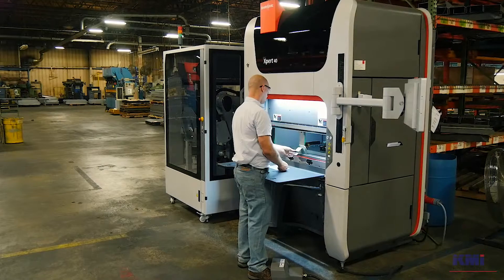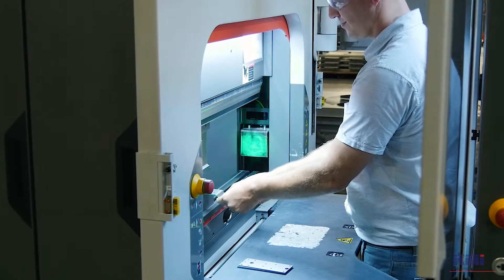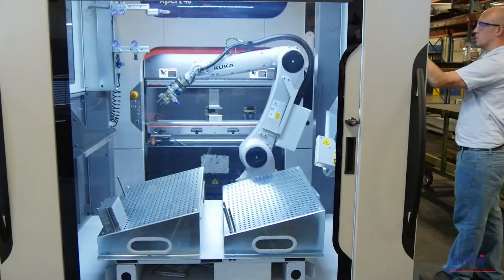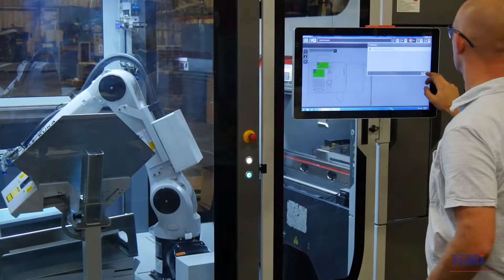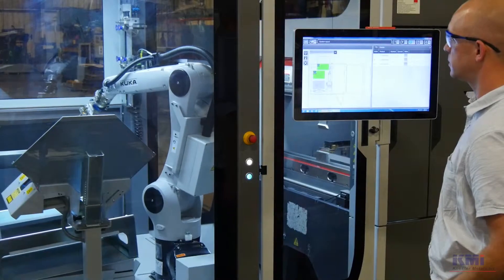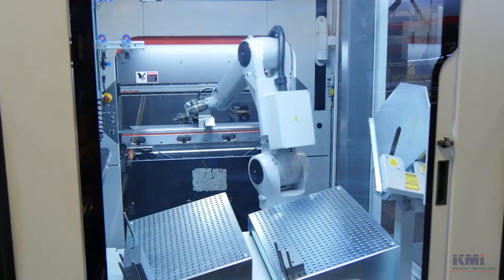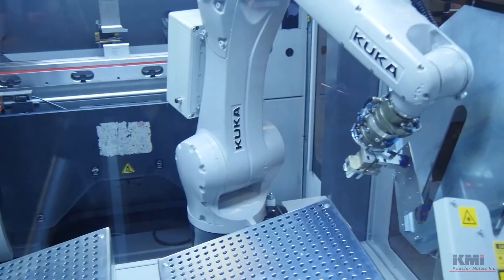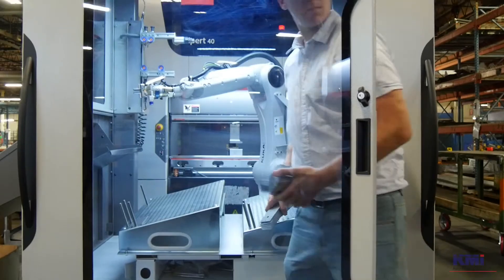Expert 40 Brake Press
KMI has maintained a competitive advantage in the industry by investing in the latest technological developments to continue to provide high-quality products to their customers. Gary Koester, President and Owner of KMI, discusses the recent addition of a Bystronic Xpert 40 Brake Press and corresponding mobile bending cell, giving KMI the ability to produce a higher volume of parts with precision and accuracy, resulting in an overall cost-reduction for the customer.

Koester Metals Inc. (KMI) is a world-class supplier of precision sheet metal fabrications and high-quality enclosures offering unmatched product consistency, repeatability, and quality. KMI’s knowledge, services, and processes are structured to improve product quality, reduce cycle times and ultimately cut costs offering the most sustainable and cost-effective solutions on the market. Whether you’re a company with sheet metal fabrication or enclosure needs, or looking to start a fulfilling career, contact KMI and fabricate your future with us